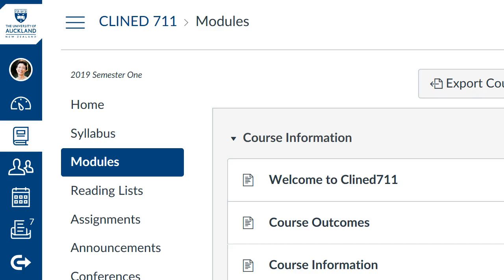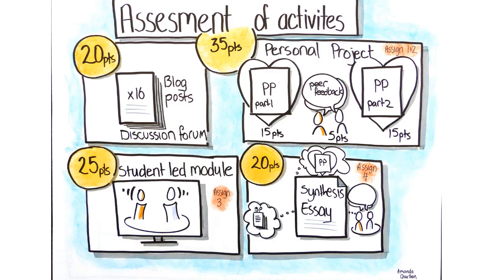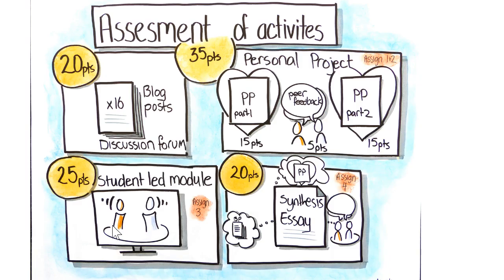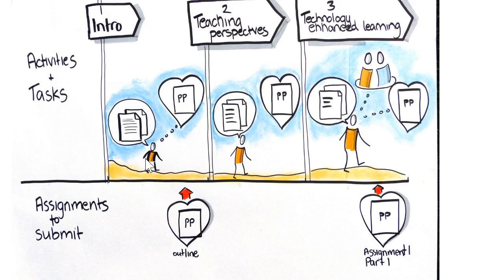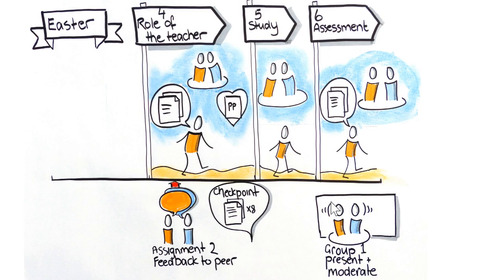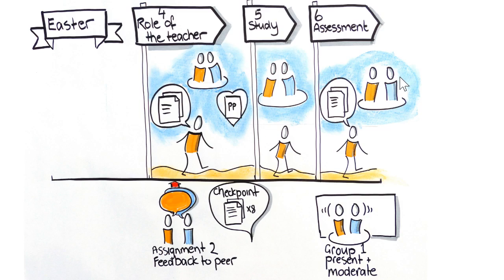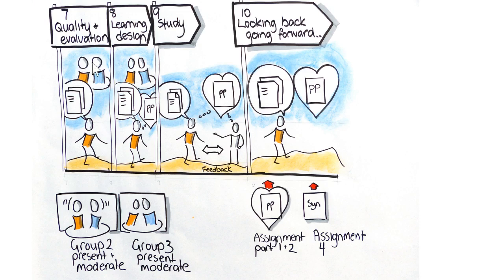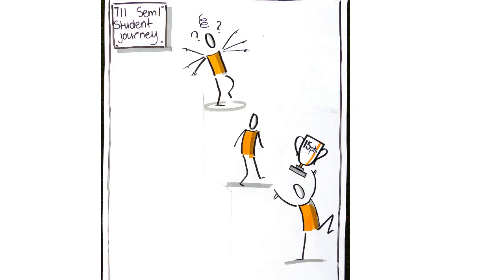711 Student journey map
Visual  overview map of tasks, activities and assessments over 10 modules of 711 ClinEd course